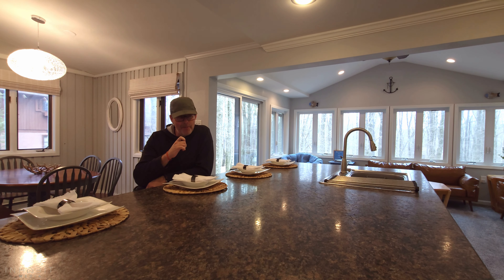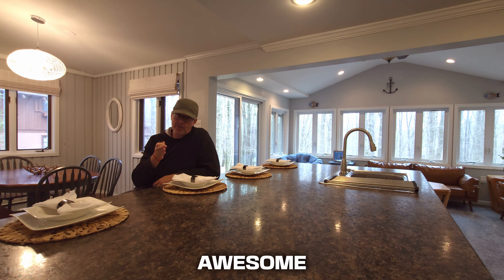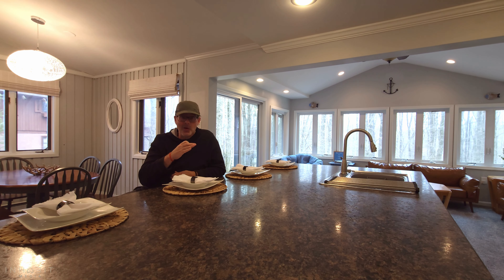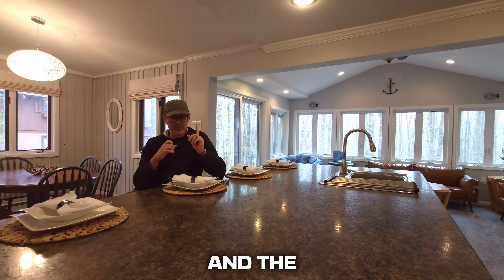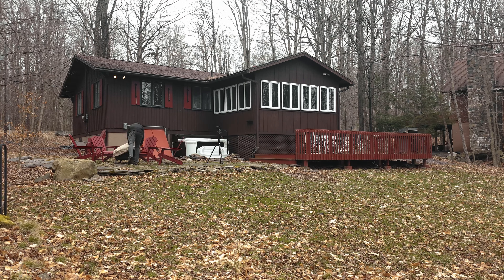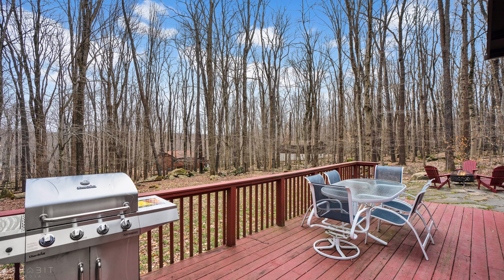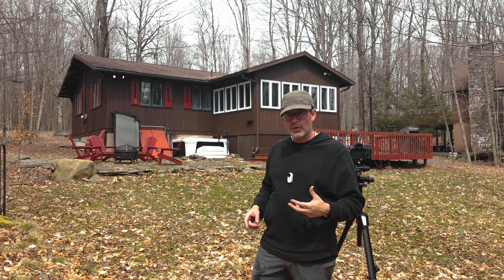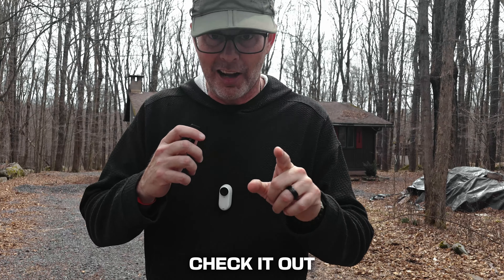Property tour of an Airbnb in Big Bass Lake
This cozy vacation rental in the Poconos is great for a weekend retreat.